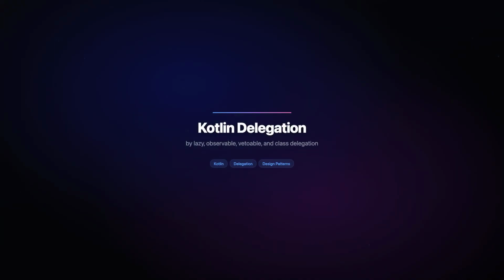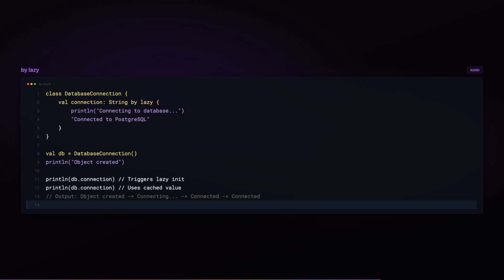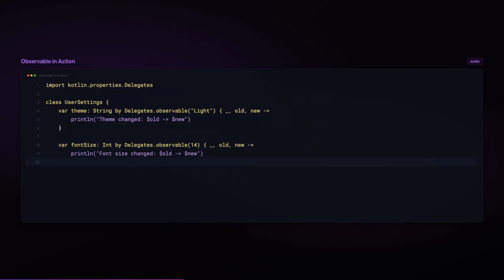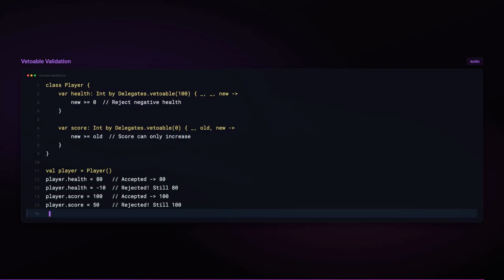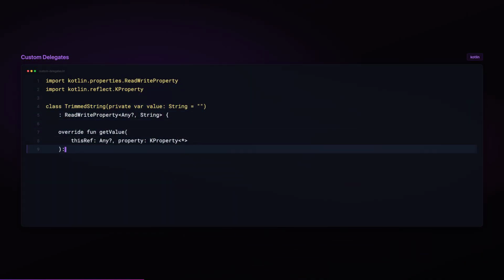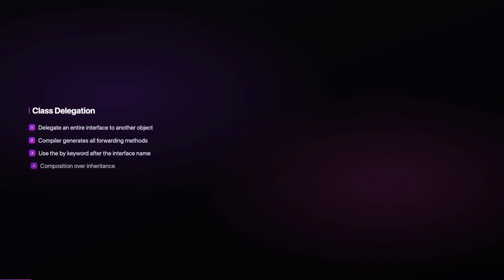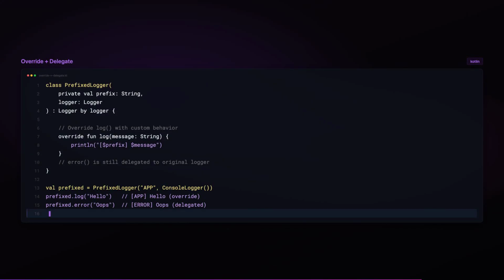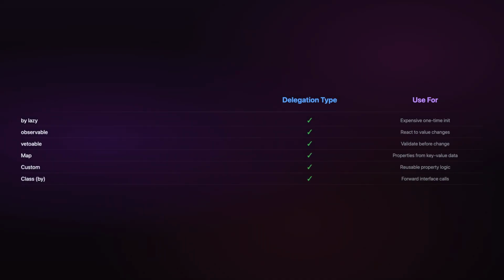Kotlin Delegation — by lazy, Delegates & Custom Delegation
Learn Kotlin delegation: by lazy, observable, vetoable, map delegation, custom delegates, and class delegation with by.

Timestamps:
0:00 Title
0:18 The Problem
0:37 by lazy
0:58 Thread Safety
1:18 observable
1:40 observable Code
2:01 vetoable
2:22 vetoable Code
2:43 Map Delegation
3:04 Map Code
3:26 Custom Delegates
3:45 Trimmed/Clamped
4:05 LoggedProperty
4:25 Class Delegation
4:45 Class Delegation Code
5:05 Override Methods
5:25 Multiple Delegation
5:46 Delegation vs Manual
6:07 Summary
6:32 Outro